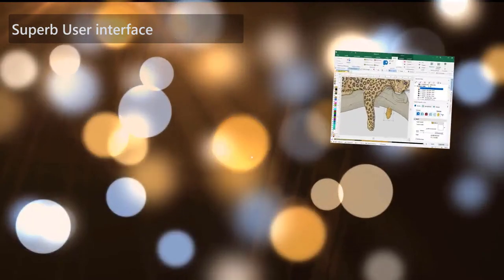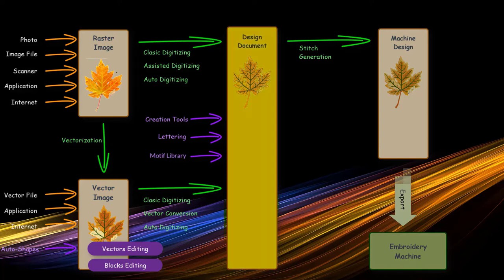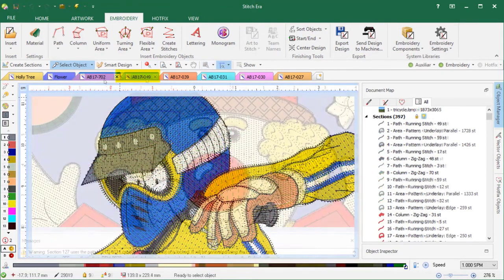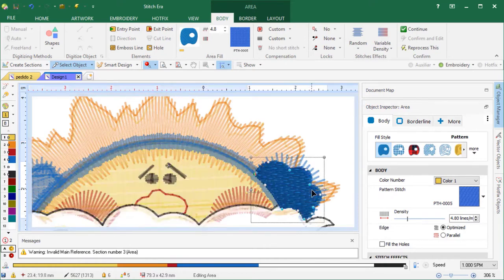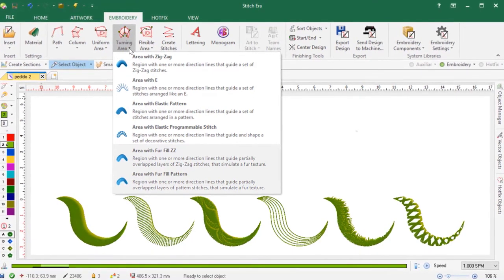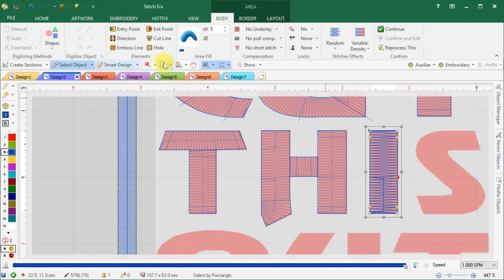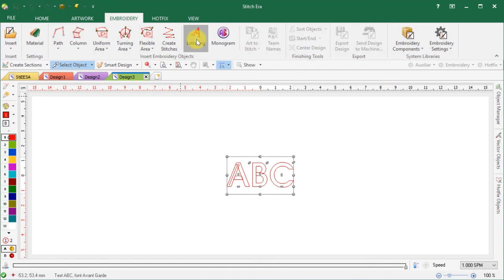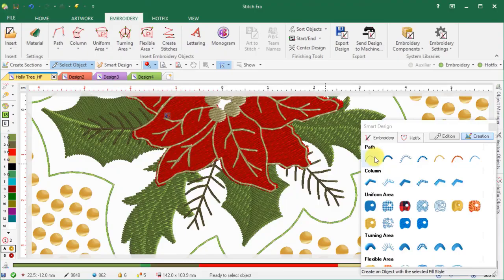Stitch Era the complete embroidery software suite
Introduction to Stitch Era embroidery software.
This embroidery software includes all required modules in a single application, covering machine file formats, designs organization, lettering, stitch editing, advanced editing, standard digitizing, advanced digitizing, etc. It works with raster images, vector graphics, and files created in other applications.
This software is available as a regular software product and as a software subscription.
There are several software configurations available to fit different requirements.